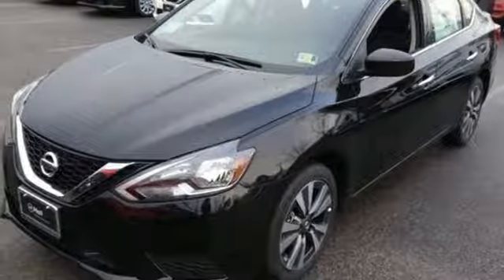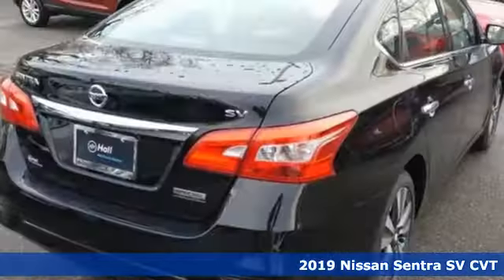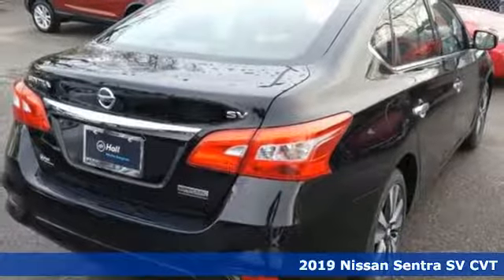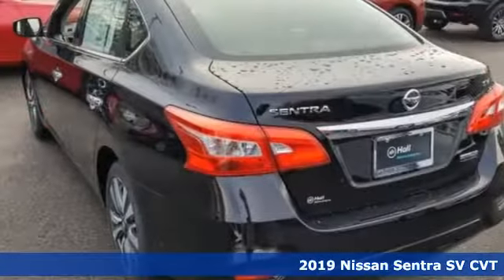New 2019 Nissan Sentra Virginia Beach VA Norfolk, VA #919231 - SOLD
Year: 2019
Make: Nissan
Model: Sentra
Trim: SV
Engine: 1.8L 4-Cylinder
Transmission: CVT
Color: Black
Interior: Charcoal
Stock #: 919231
VIN: 3N1AB7AP2KY257336

Address:
3757 Bonney Road